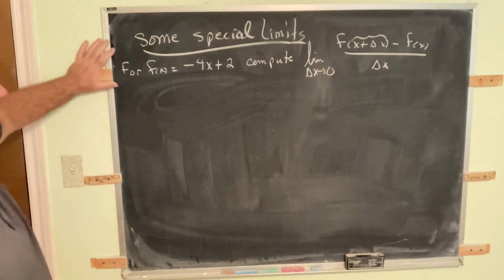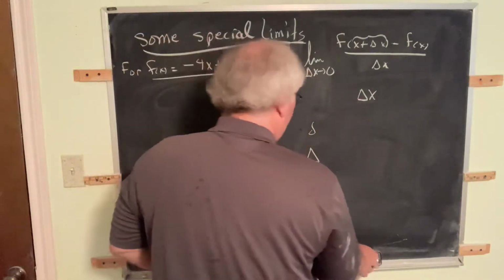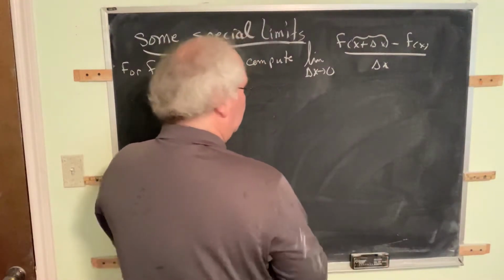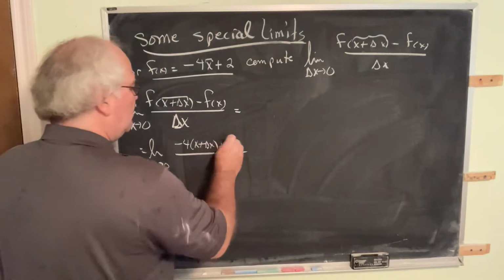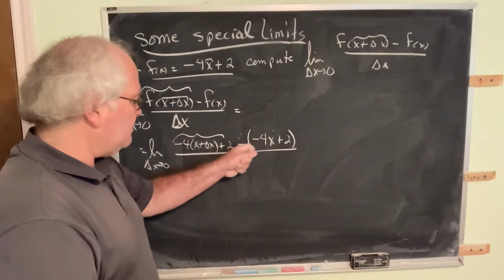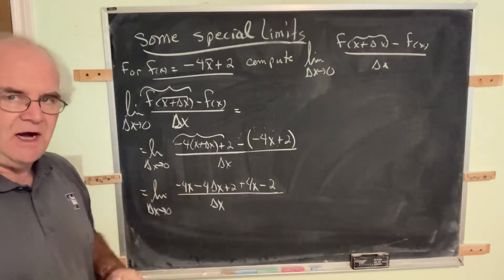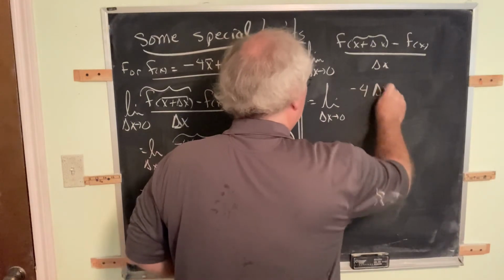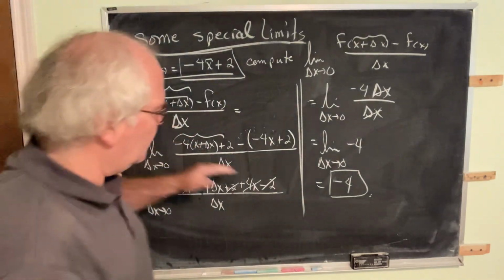Difference Quotient I